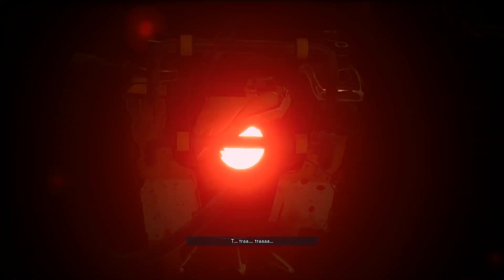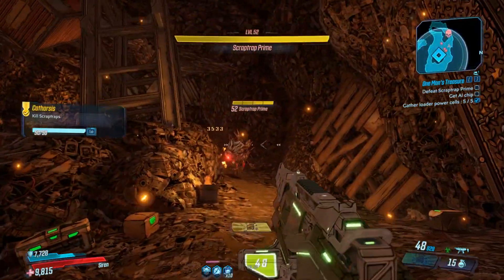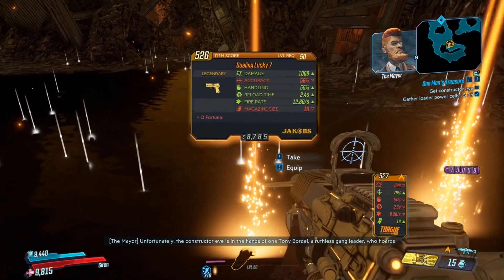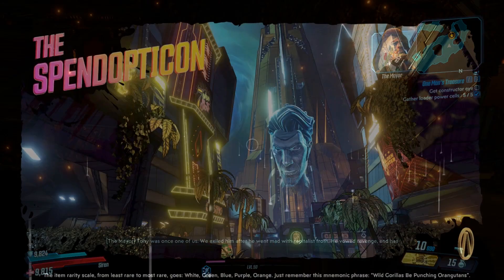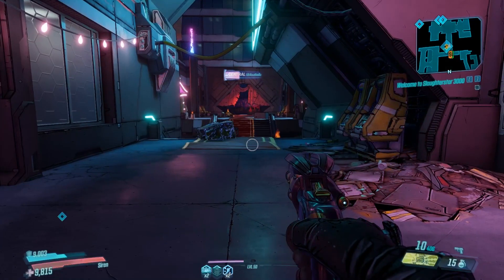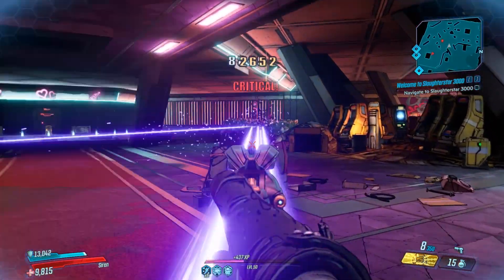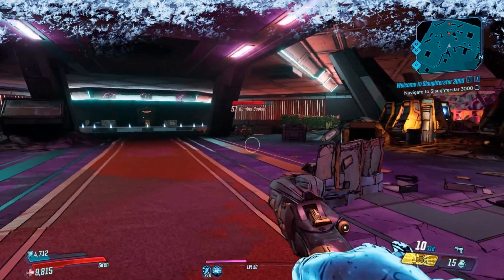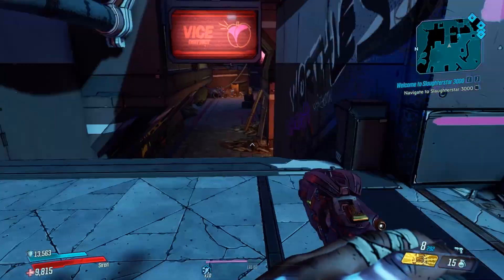Borderlands 3 | The Lucky 7 | Legendary Pistol | Full Location Guide | Handsome Jackpot DLC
Today I will be showing you guys where i got the Legendary Pistol called The Lucky 7 on the New Handsome Jackpot DLC